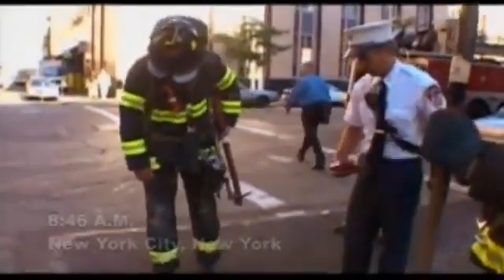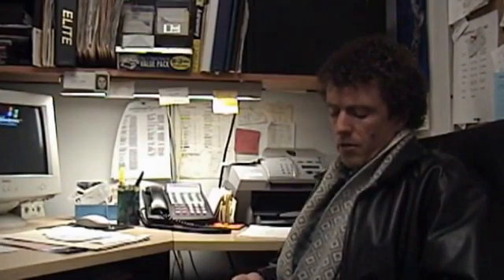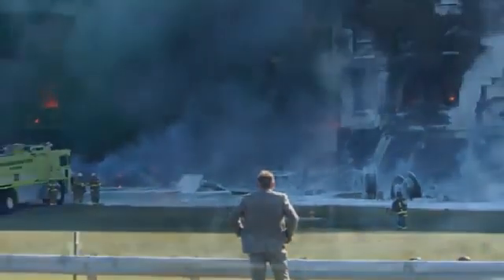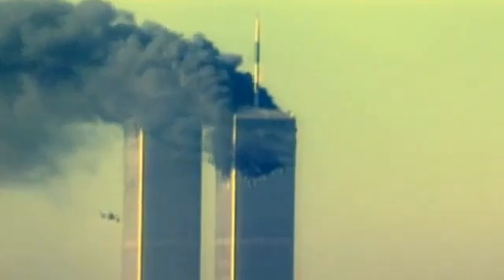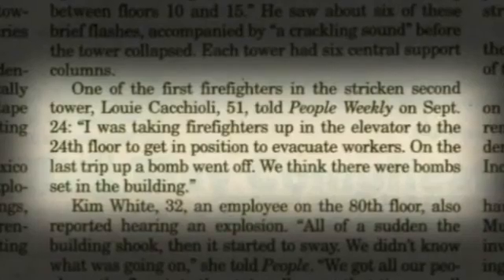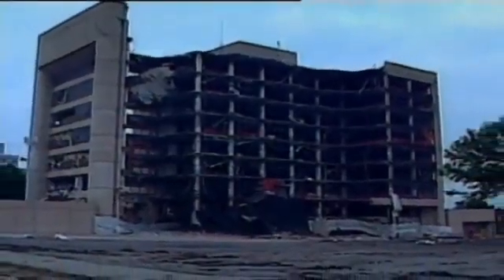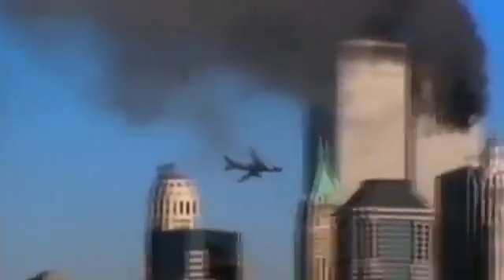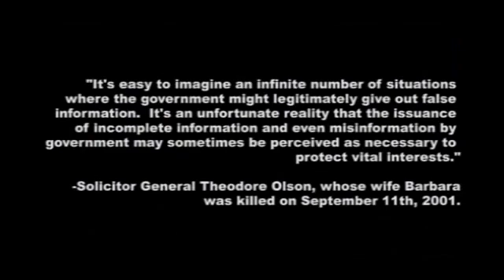Loose Change 1st Edition